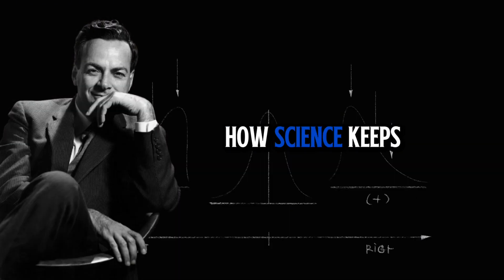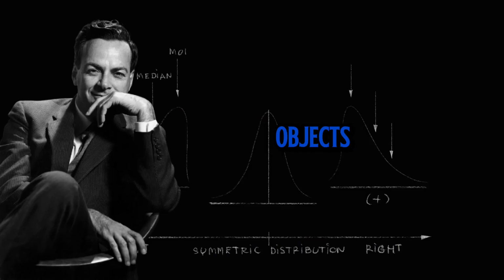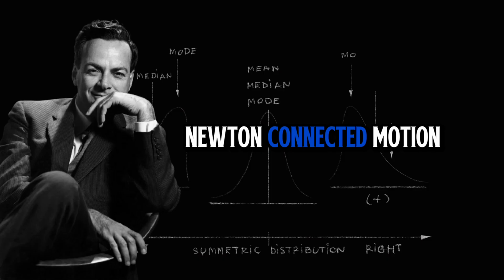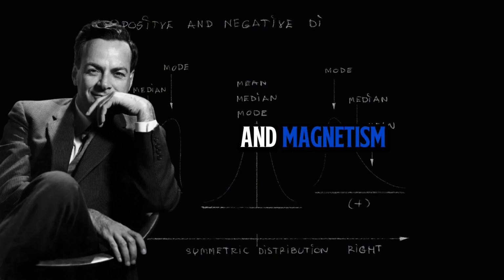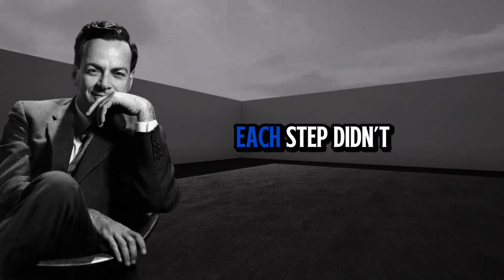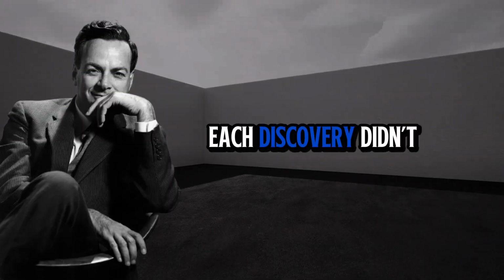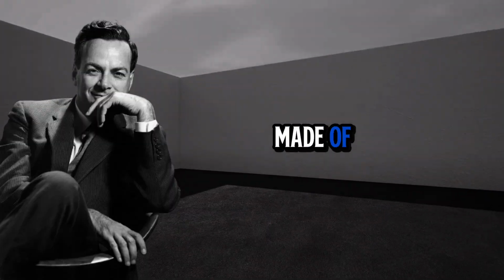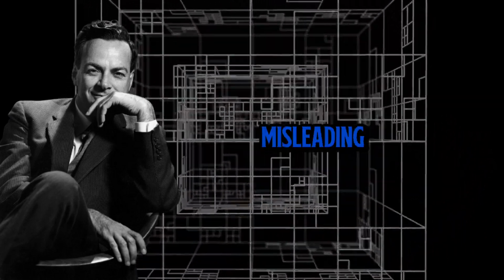Why Reality Feels Solid — But Feynman Said It Isn’t